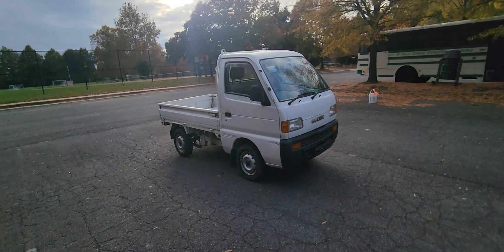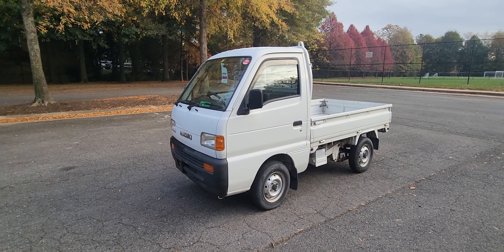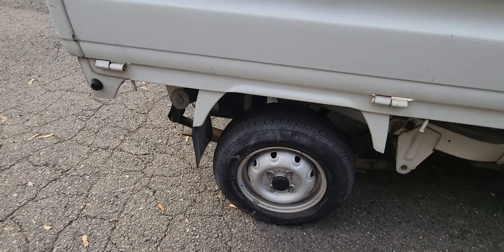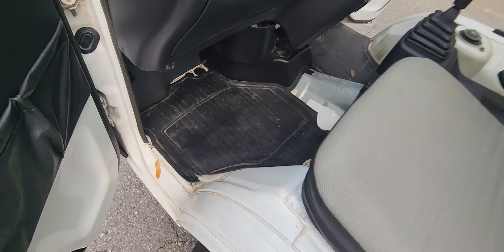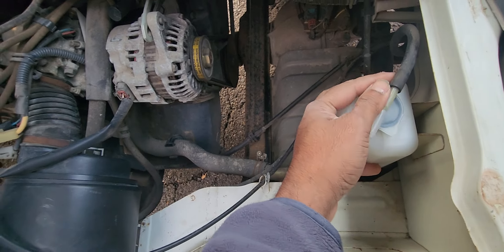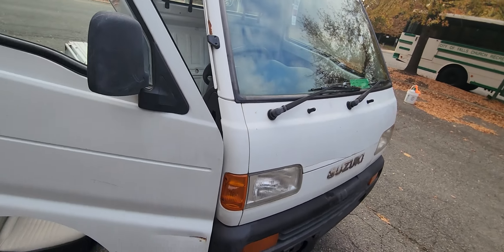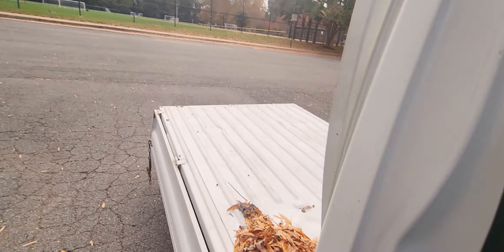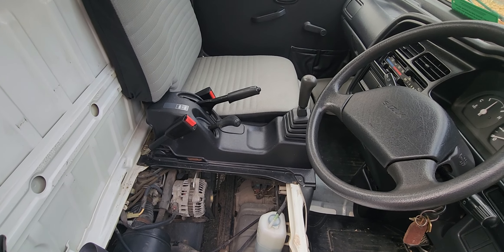I bought a Kei Truck (Suzuki Carry)